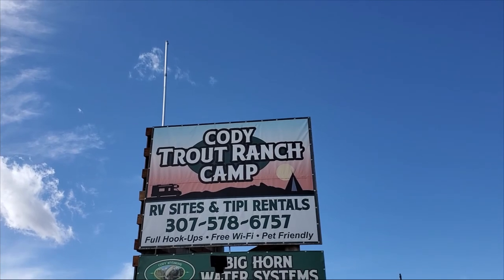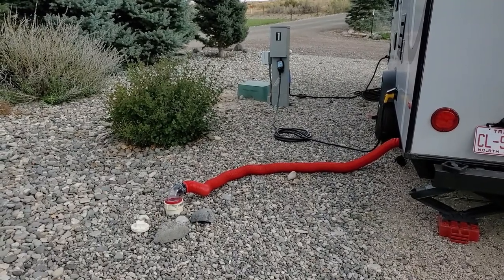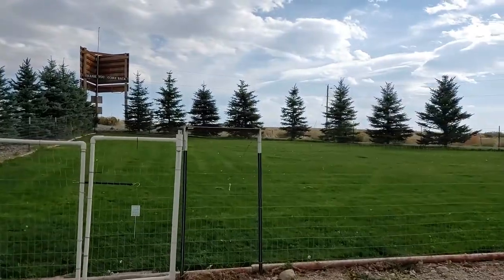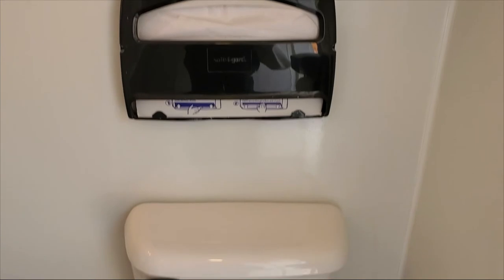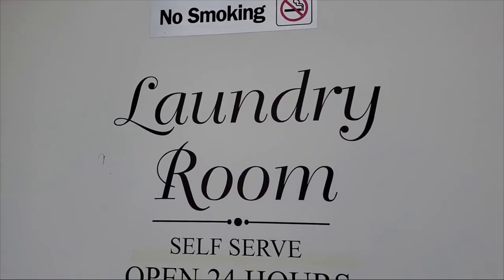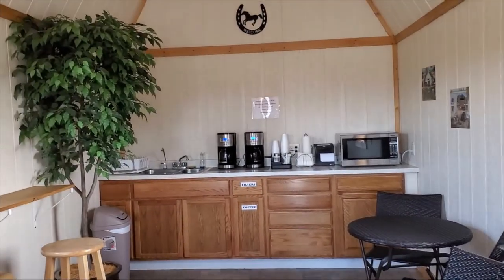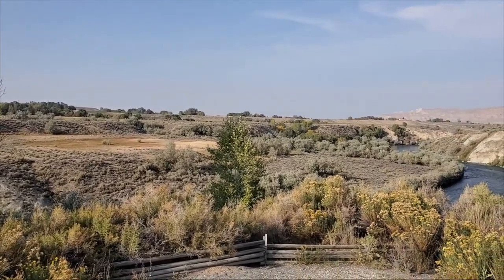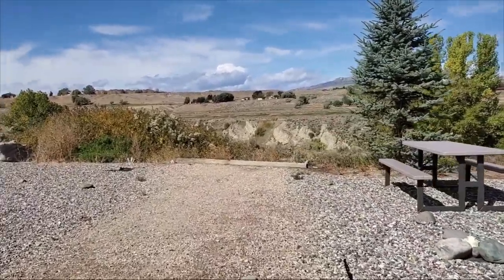RV Camping at Cody Wyoming Trout Ranch & RV Park | Cody, WY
This campground is just an hour away from Yellowstone and a quick drive to downtown Cody. The campground has the cleanest showers and bathrooms, and even has free coffee in the mornings. There is a small trout pond where you can catch and release fish, or keep the fish for a small fee. The campground has mostly pull-throughs, full hook ups, and a big dog run.

Check in: 9/23/2020
Check out: 9/26/2020

For more on full-time travel trailer/RV Living stories, tips, tricks,

Video Gear:
Phone: Samsung Galaxy S10+
Gimbal: DJI Osmo Mobile 3 Combo
Point & Shoot: Panasonic Lumix DC-ZS80
Drone: DJI Mavic Mini
Time Lapse: Go Pro Hero 5